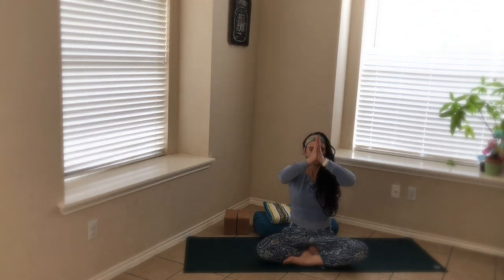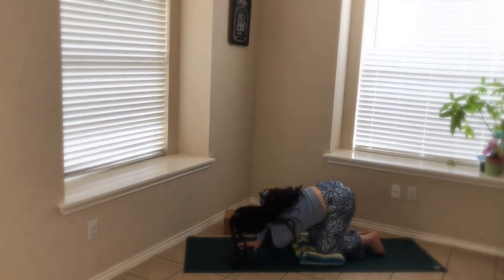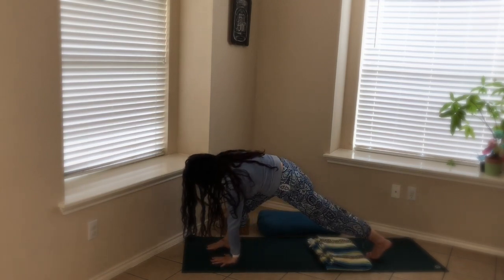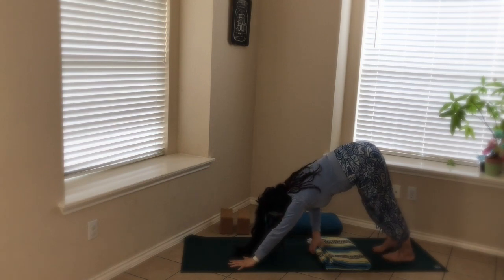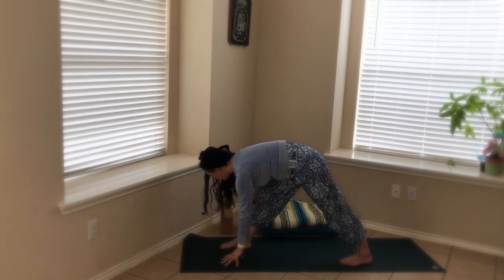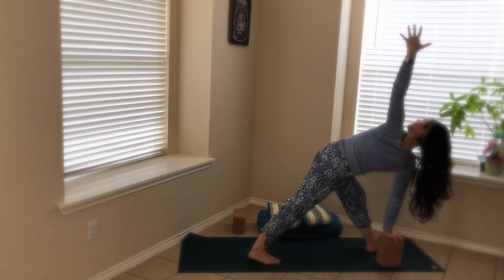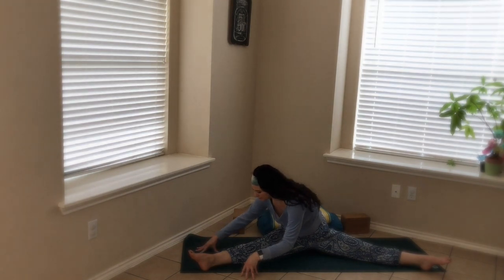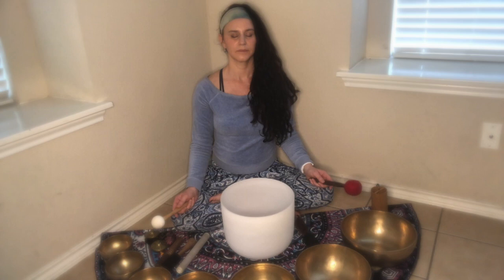Sound & Soul Flow with Christina (All Levels)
This all-level flow class aims to stretch all areas of the body, while releasing stress and tension from joints and muscles. After an active practice, wind down in an extended Savasana accompanied by sound healing singing bowls. Sound healing can improve and transform physical and emotional states. It can repair cells of the body, restore balance, and create spontaneous healing to a person's whole being, bringing a sense of tranquility and calmness.

Trybe Yoga also offers live streaming classes online via Zoom.

Please make sure you sign up ahead of time to your class of choice, download the Zoom app to your phone, iPad or laptop and enter the meeting ID# and password. We hope to see you in our live classes very soon!